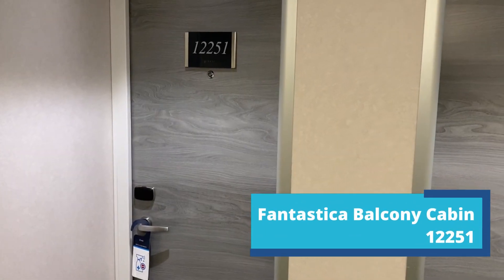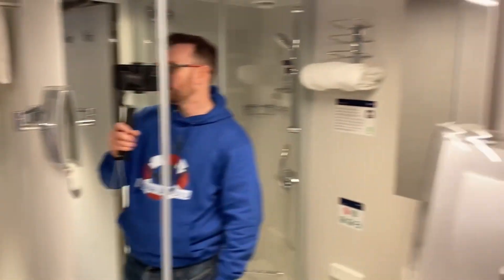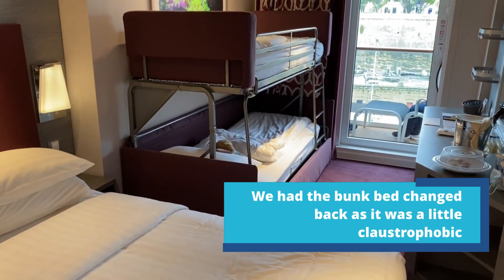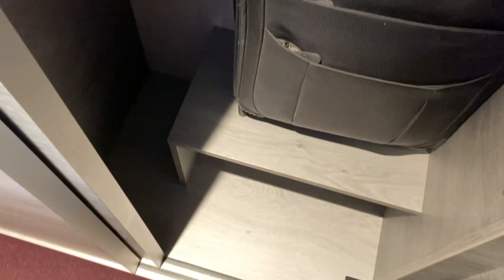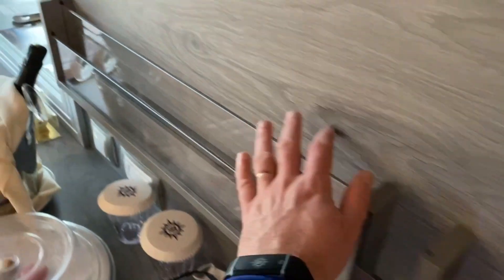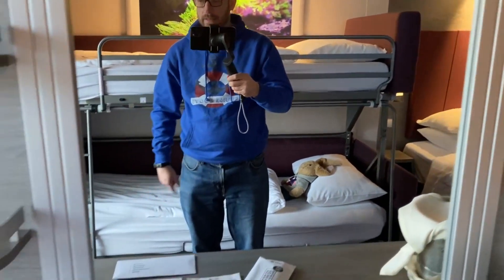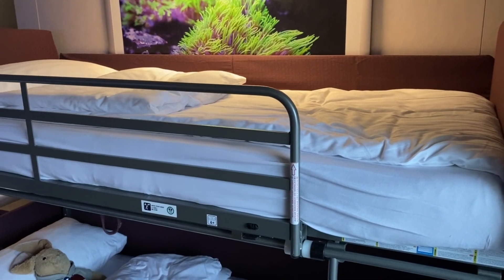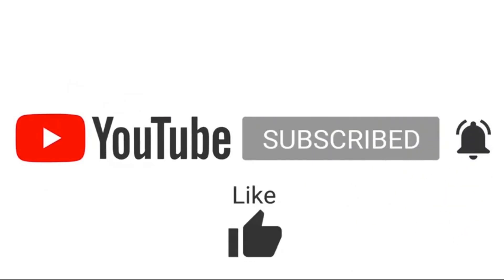MSC Grandiosa Fantastica Balcony Room Tour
In December 2021 we went on a Western Mediterranean Cruise on MSC Grandiosa . Here is a tour of our Fantascia Balcony Cabin (12251) from the cruise, along with some of our initial thoughts, did we like it or loathe it?... Well... Watch the video and find out!!

More content to come soon including ship tour and daily vlogs.

About us 👪

We are Justin, Tristan & Josh

We started cruising in 2019 with a Norwegian Fjords cruise on P&O Britannia, we fell in love with the ship and cruising and quickly booked a further cruise in the summer on MSC Bellissima. We now have completely caught the bug and have over 9 cruises in the next 12 months...

We love to travel and wanted to share our journeys with the world and they are our way of remembering the great times we’ve had a chance to share some of the tips and tricks we use when travelling as a family.

Come and join us on Instagram for live updates